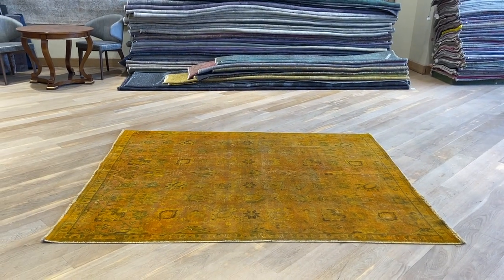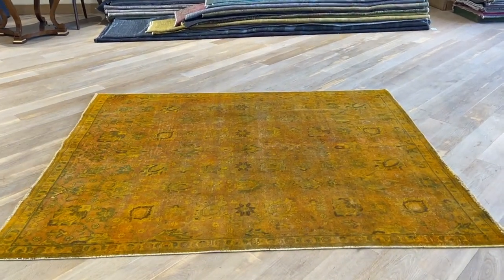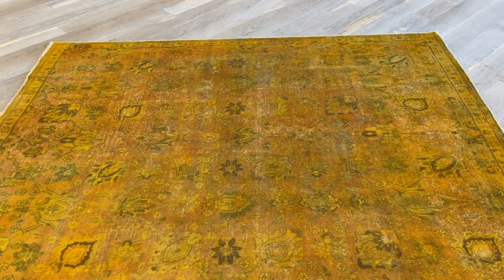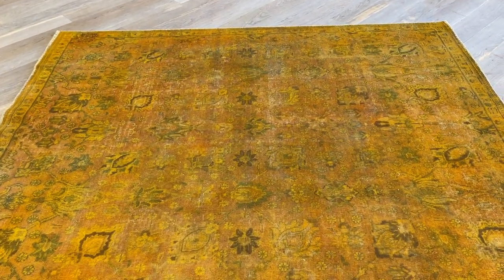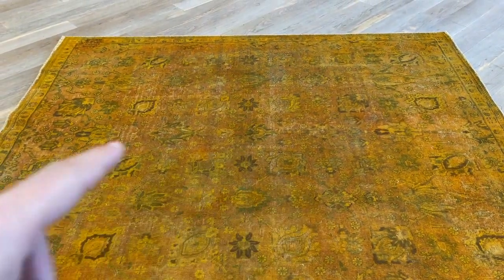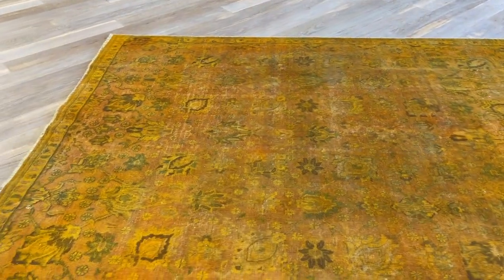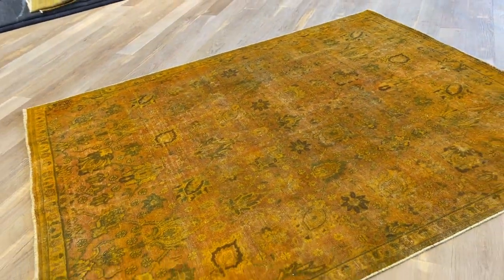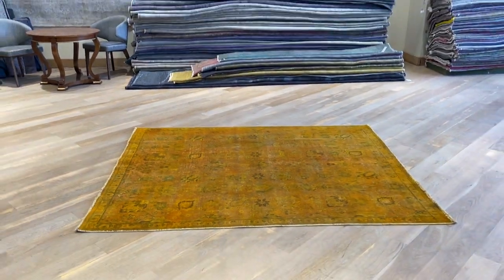Vintage Perserteppich 21893